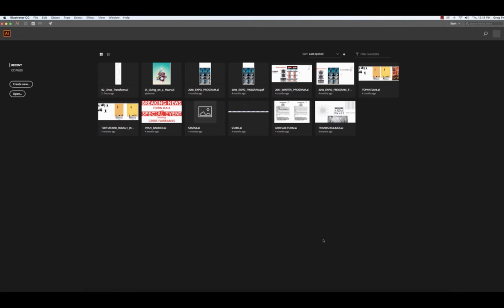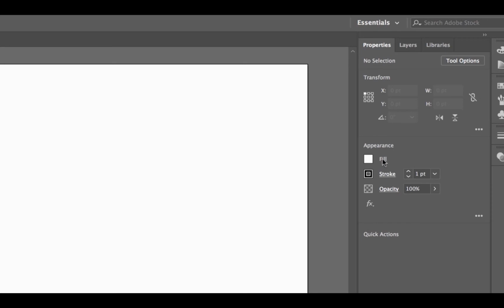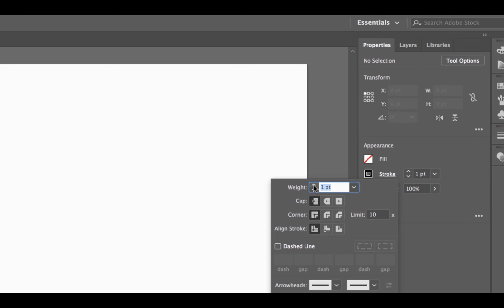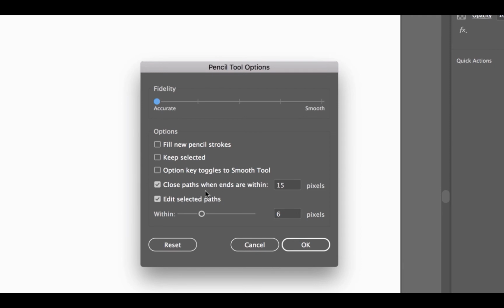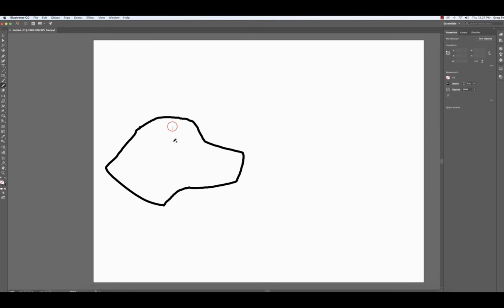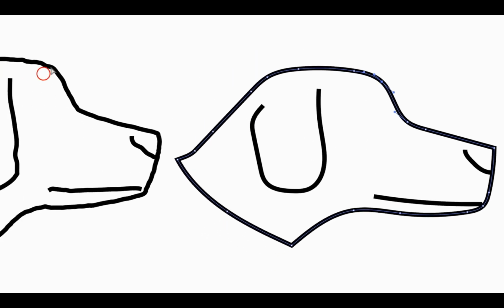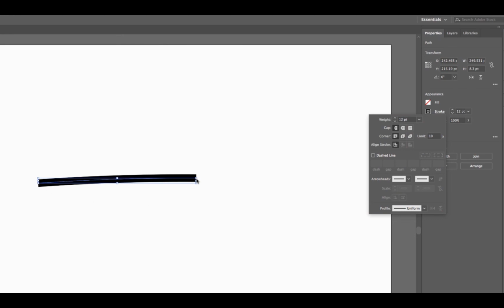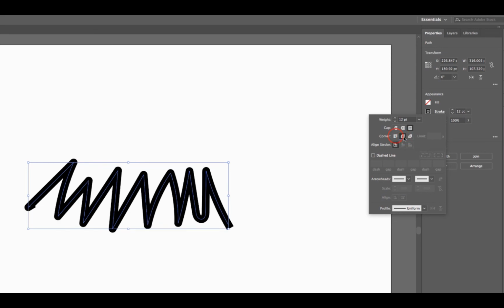Illustrator: Pencil Tool 01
University of Montana professor, Greg Twigg takes us through an introduction to the Pencil tool in Illustrator. He covers stroke settings, pencil options, fidelity and more.